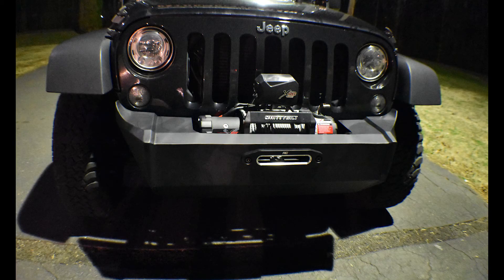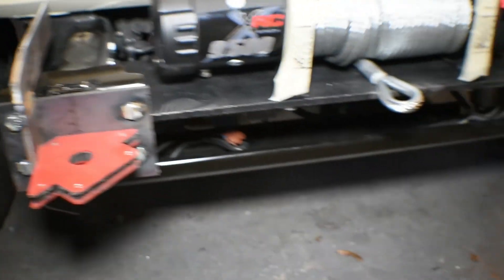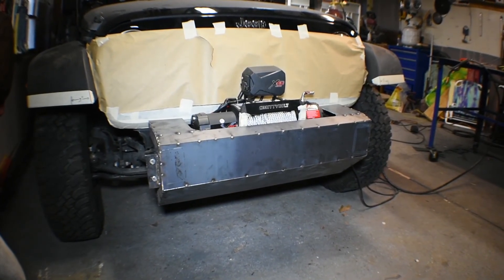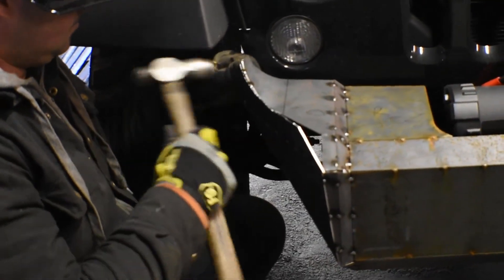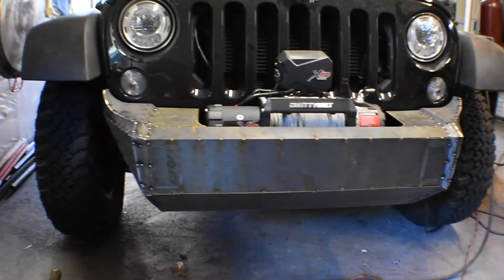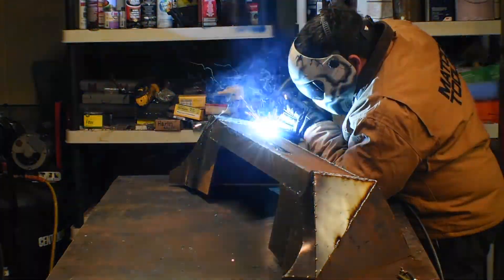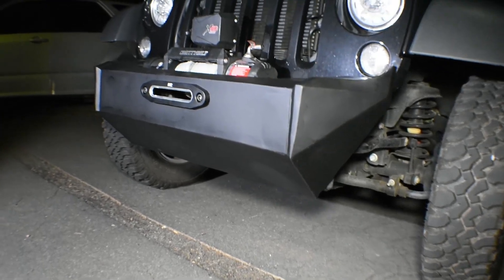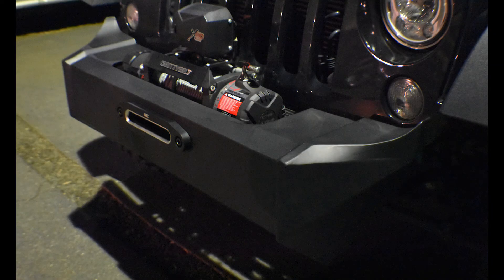Jeep wrangler Metal Bumper fabrication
Homemade front bumper 2017 jeep wrangler Rubicon